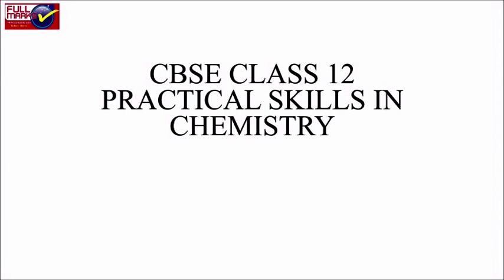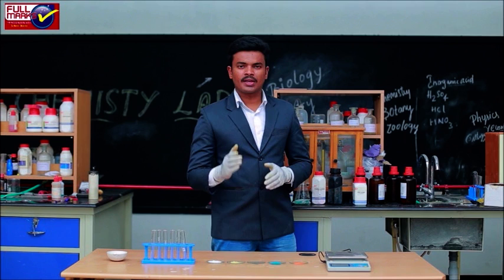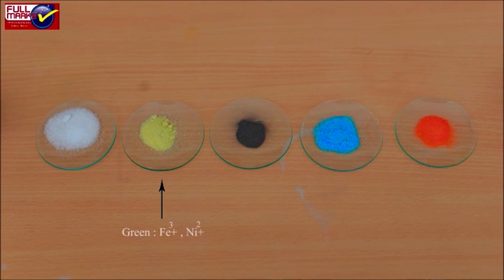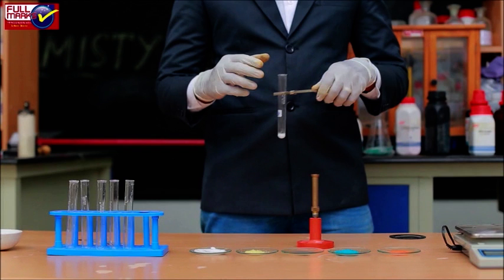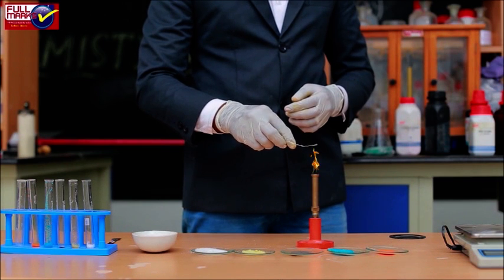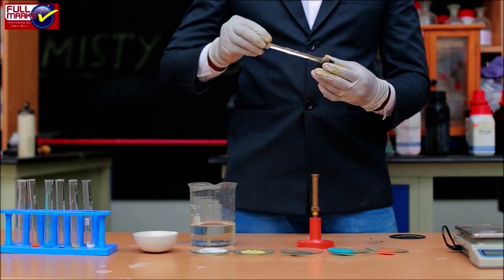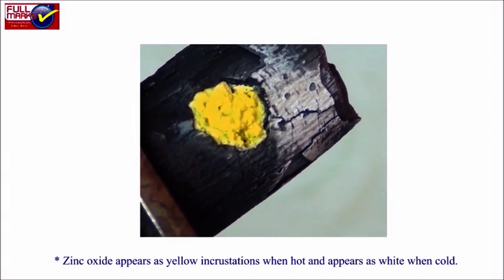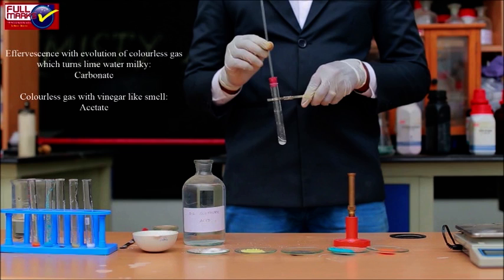CBSE Class 12 Practical Skills in Chemistry Experiment No. 11 Qualitative Analysis